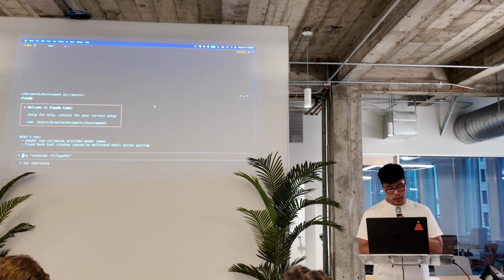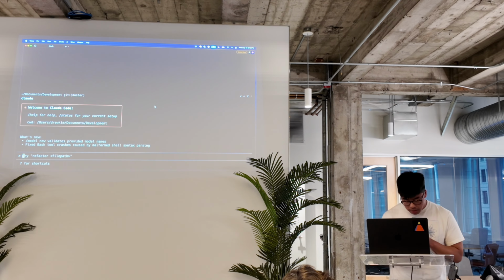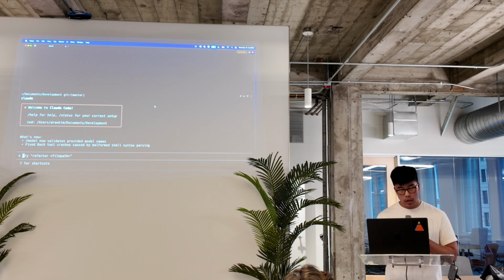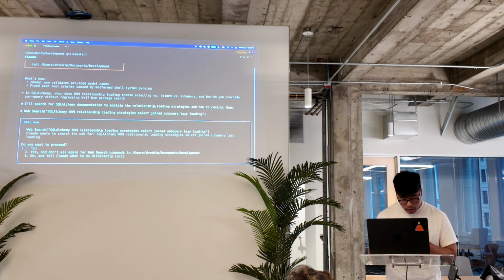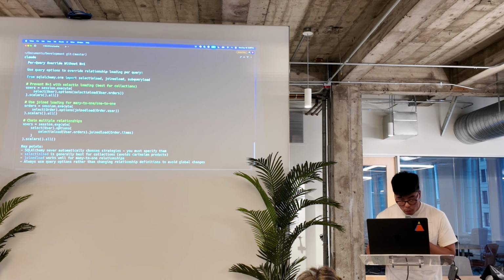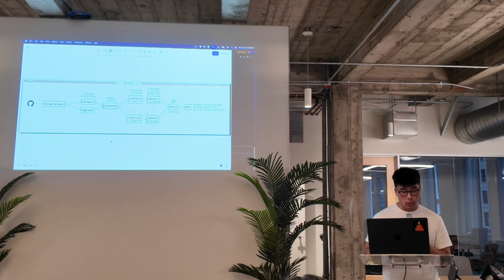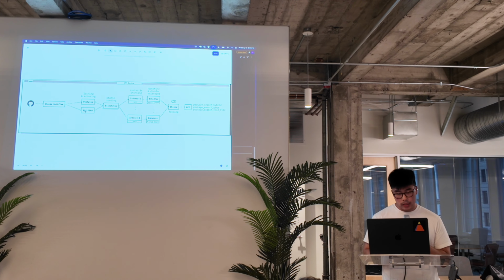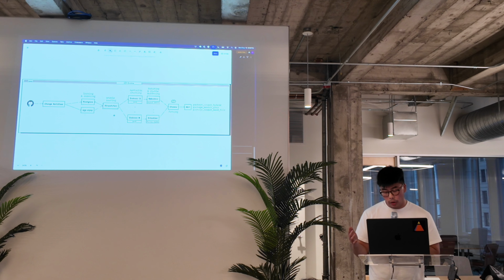Drew Kim, MTS, Chroma @ Ai Tinkerers SF 09/10/25